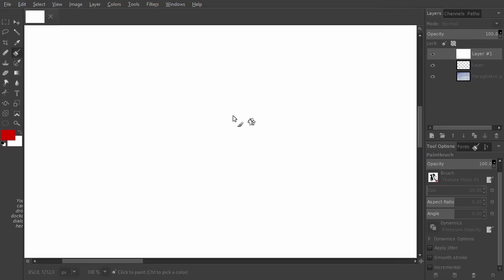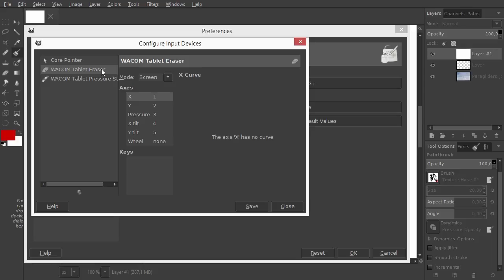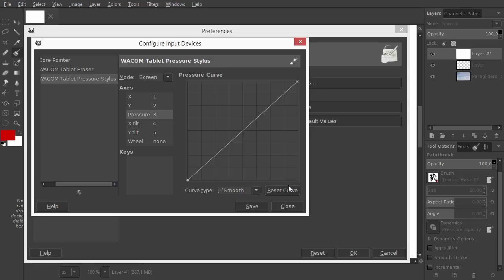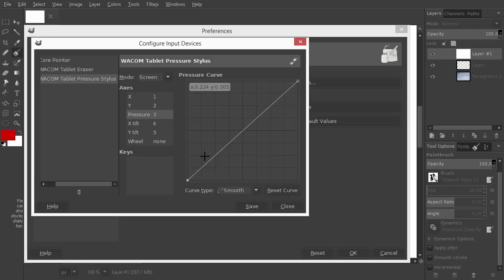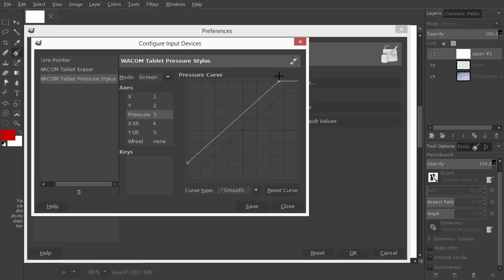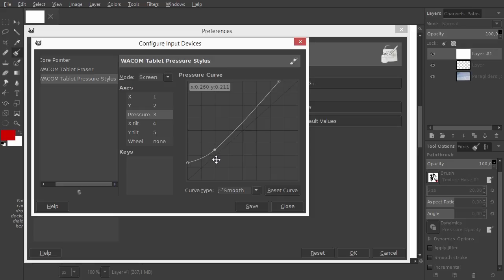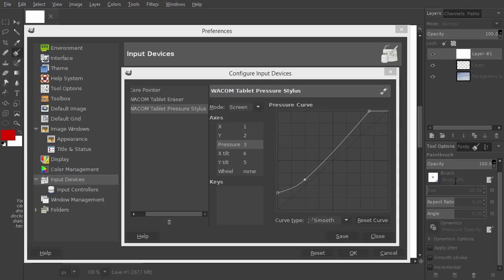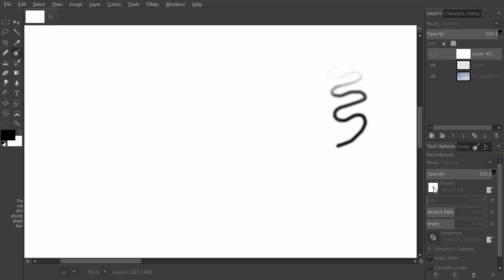Using a tablet and how to adjust pressure sensitivity in Gimp